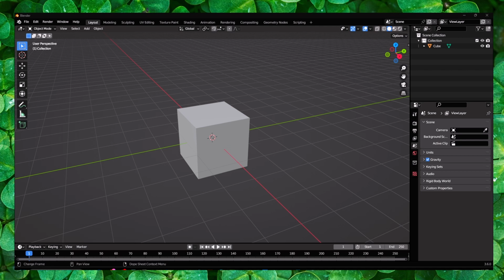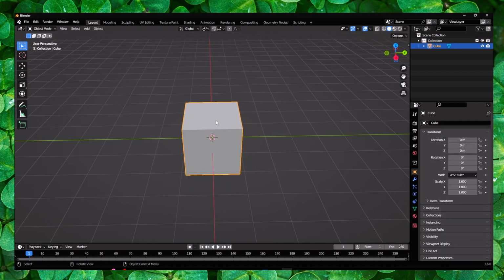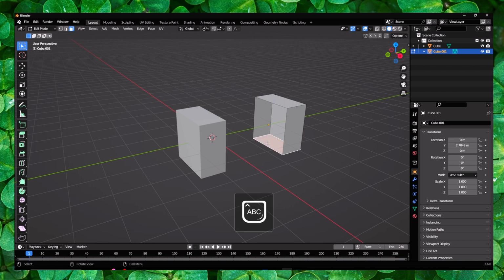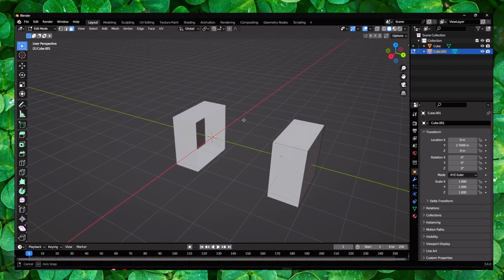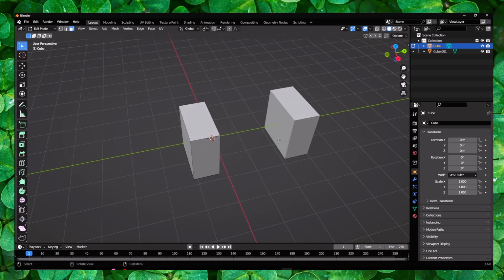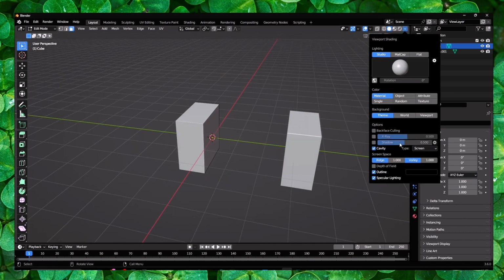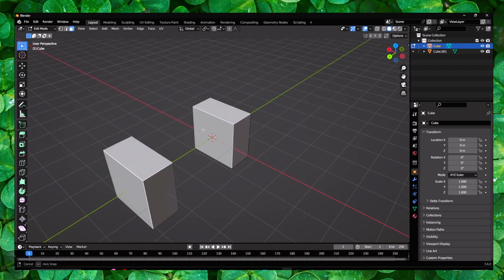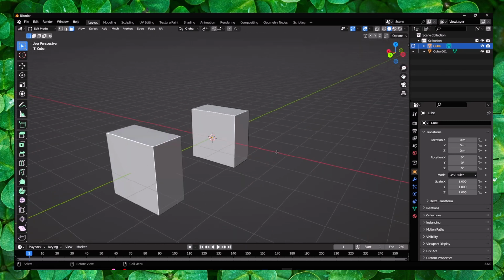Blender Tutorial How To Cut The Cube Into Two Different Shapes In Blender - Tutorial For Beginners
Welcome to our beginner-friendly Blender tutorial! In this video, we will guide you through the process of cutting a cube into two distinct shapes using Blender, the powerful 3D modeling software.